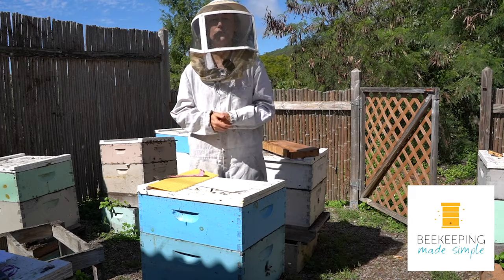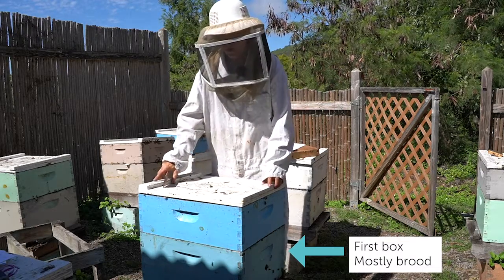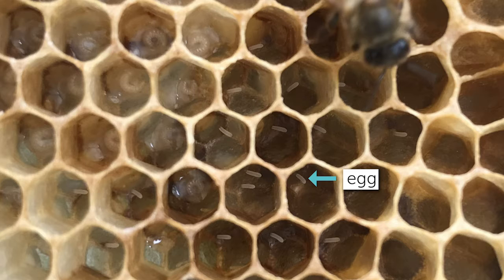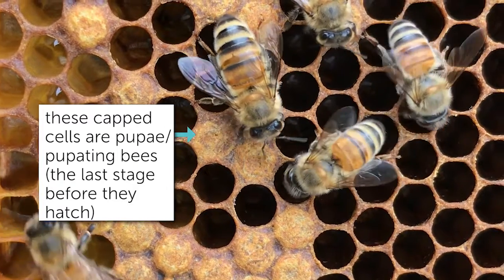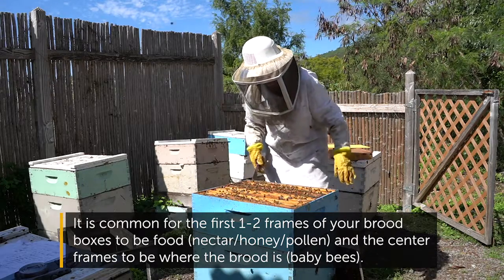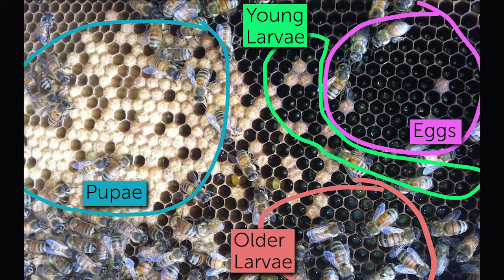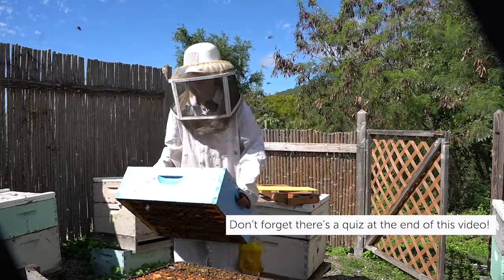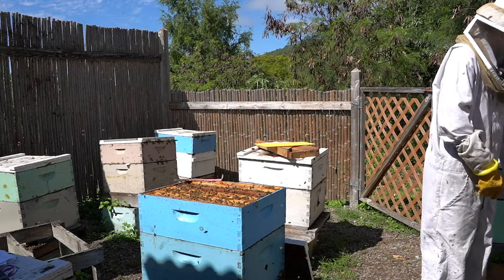HOW TO FIND EGGS In Your Beehive, A Step-by-Step Guide | Beekeeping 101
Finding eggs in your beehive is tricky. In this video, you'll watch me go through a hive and look for eggs. I share with you my process to finding eggs and include a lot of tips to help you find eggs in your hive too. Made for the beginner beekeeper!

FREE Education!

🐝 🍯  🌼 LEARN BEEKEEPING IN MY ONLINE COURSE 🌼 🍯  🐝

for every student that signs up for our online beekeeping course